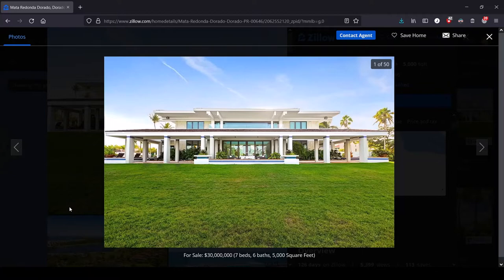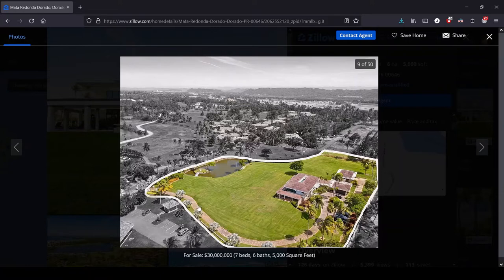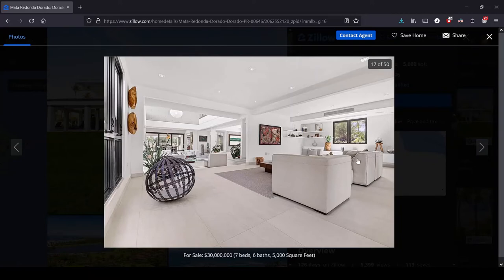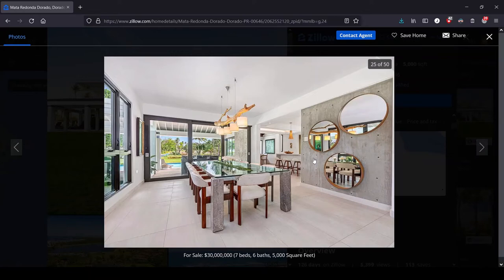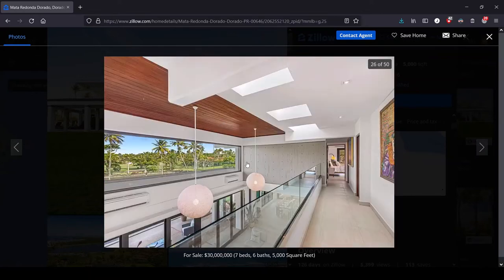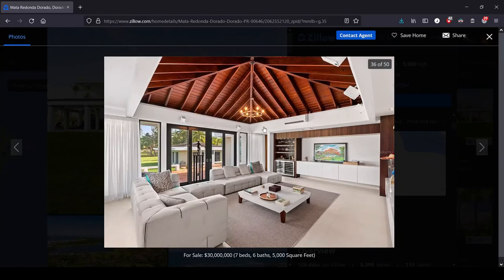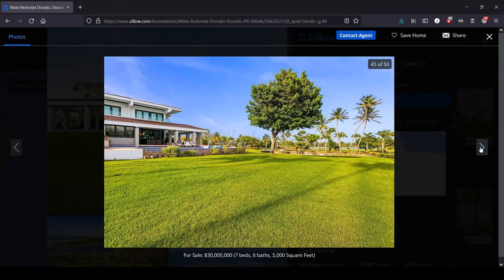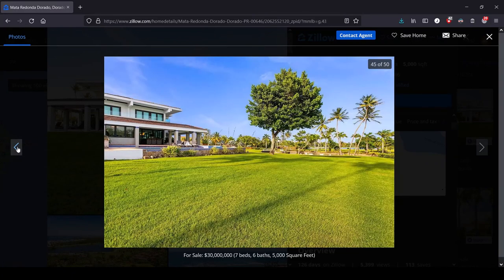Puerto Rico: the Most Expensive House for Sale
Imagine paying $30M to live in a concrete box. Unstable behavior.